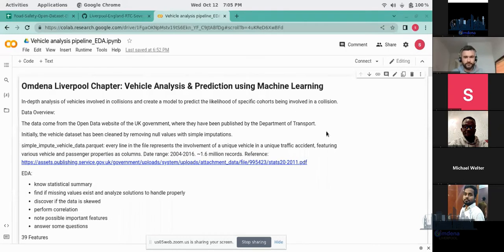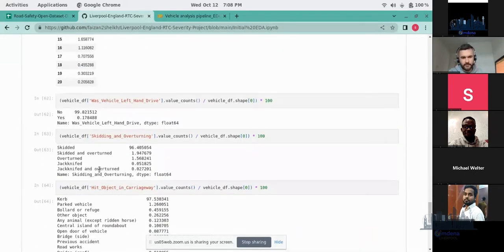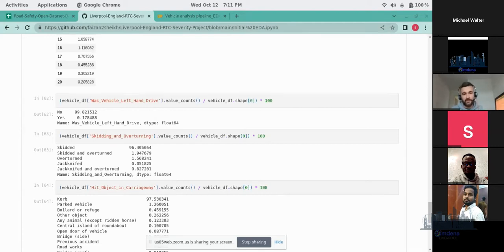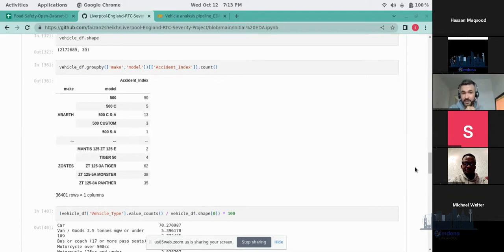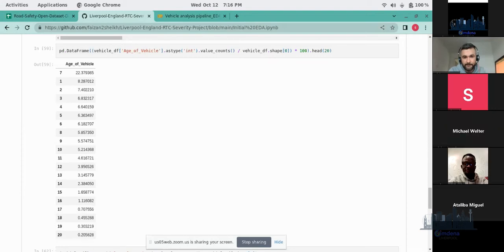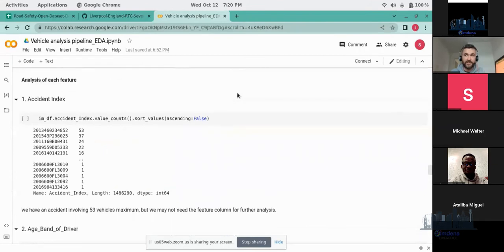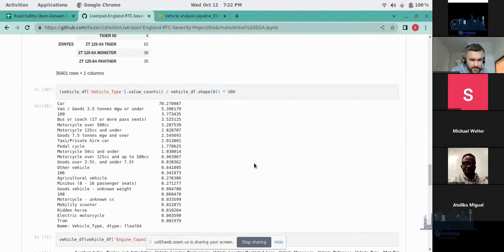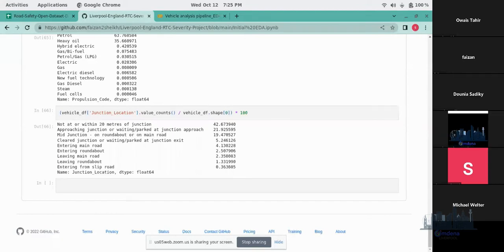Omdena Liverpool Chapter :: Mid-Week Meeting :: 12th October 2022